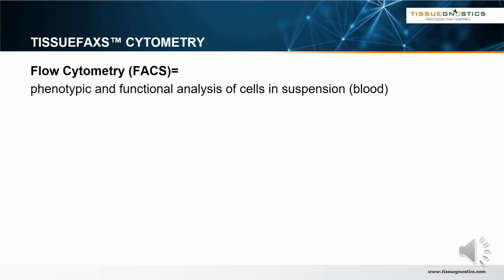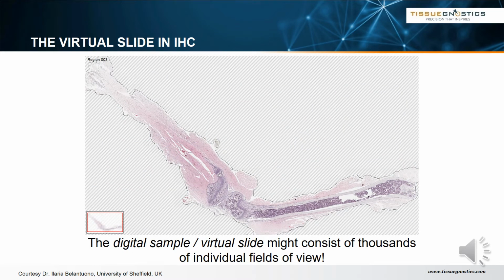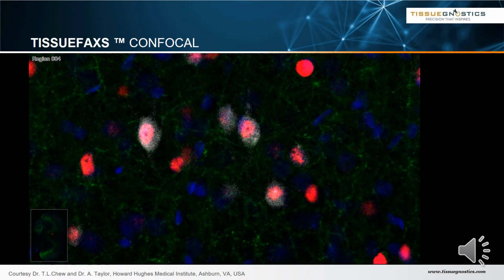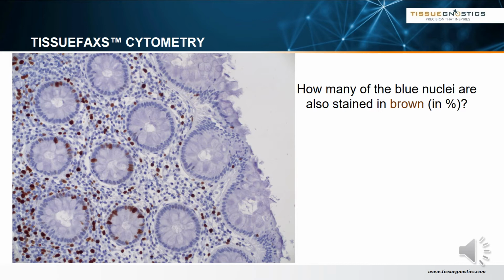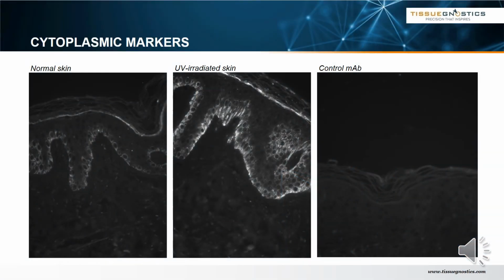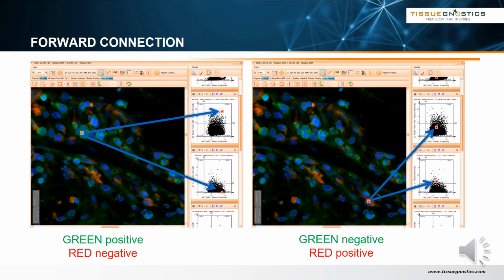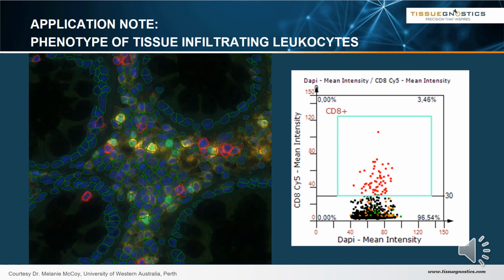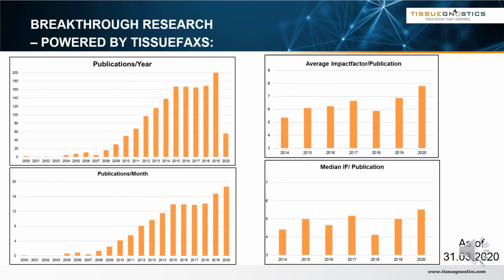TissueFAXS Cytometry - Enabeling precision medicine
Dr. Rupert Ecker, the CEO of TissueGnostics, presents the TissueFAXS cytometry platform.